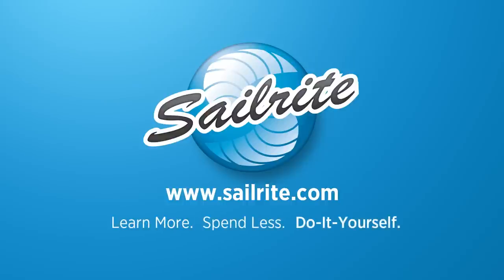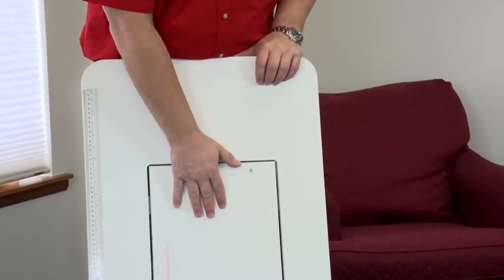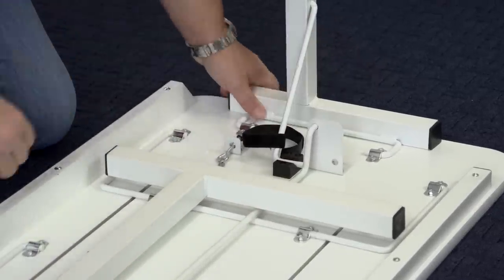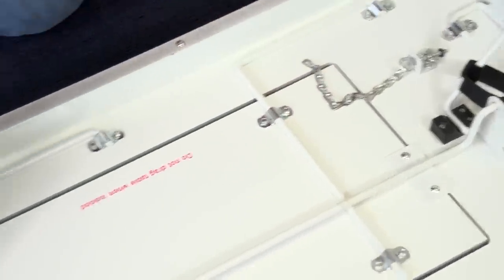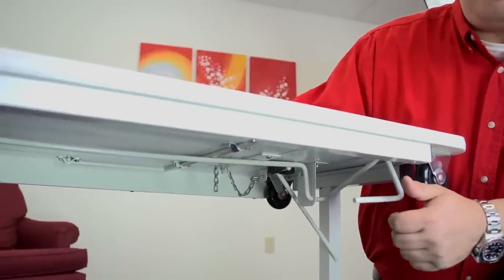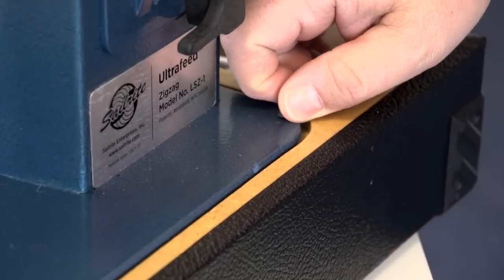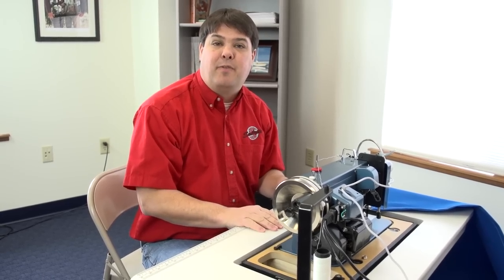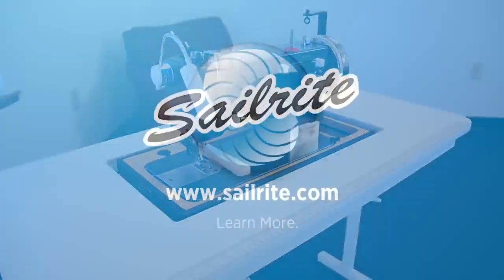Ultrafeed Collapsible Sewing Table Demo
The Ultrafeed Collapsible Table is a portable, collapsible sewing table featuring a convenient drop down shelf. We worked with the manufacturers of the Gidget II Sewing Table to customize the dropped shelf so it is perfectly sized to accommodate an Ultrafeed Sewing Machine in a Deluxe Carrying Case. The shelf is strong enough to hold a 65-pound sewing machine and can also be raised up and locked in place to give the table dual use.

The Ultrafeed Collapsible Table features folding steel legs that lock in place for use and secure under the table with a Velcro strip when folded. When folded flat, the table can easily store under a table or a bunk. One side of the table features two wheels, for easy transport. The tabletop has a mar-resistant melamine surface with a handy measuring tape across the front.

Specifications:
Table Dimensions: 40" x 19.75" top, 28.25" tall
Cutout: 22" x 11"
Thickness (collapsed): 4-1/8"
Weight: 30 lbs.